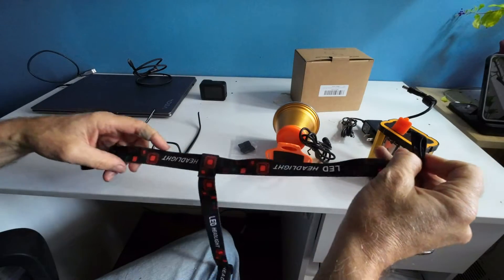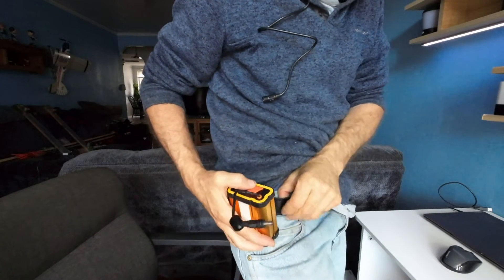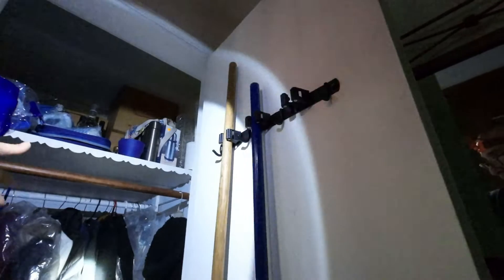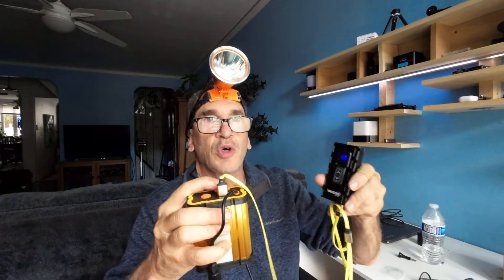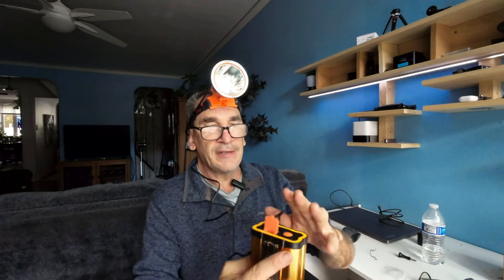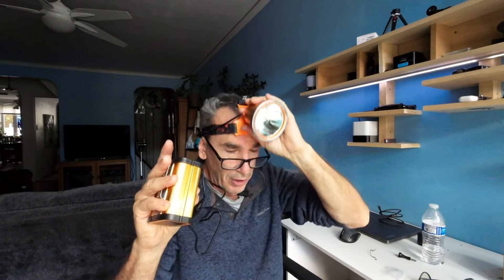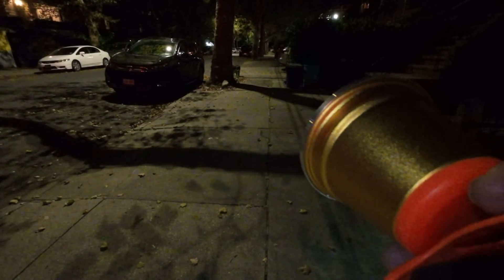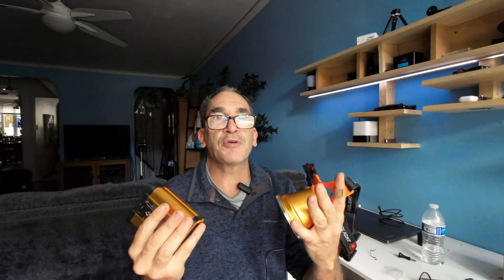Hunting Friends Superbright Rechargeable Headlight High Power LED Headlamp Waterproof Portable Flash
□ Electronic Components
□ Hobbies:

- SUPPORT -